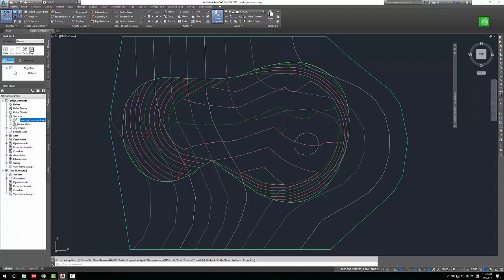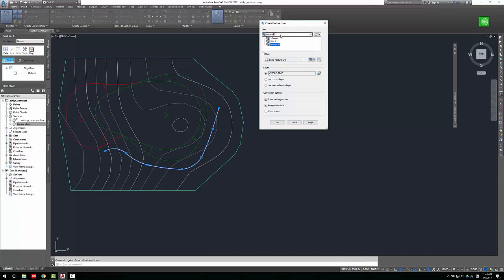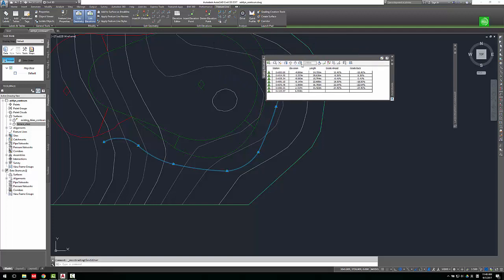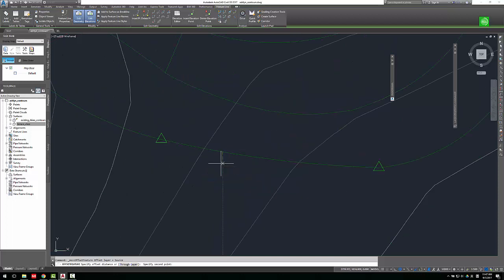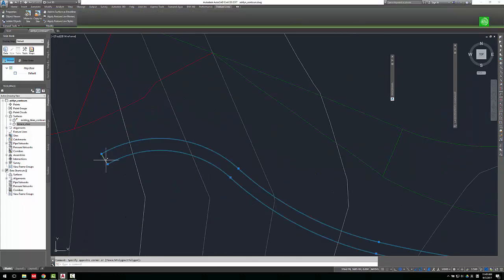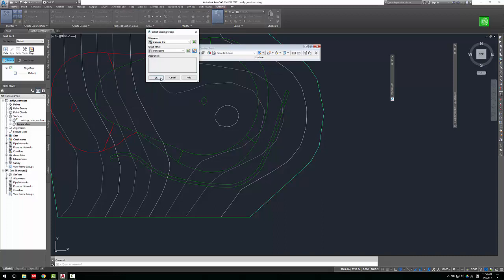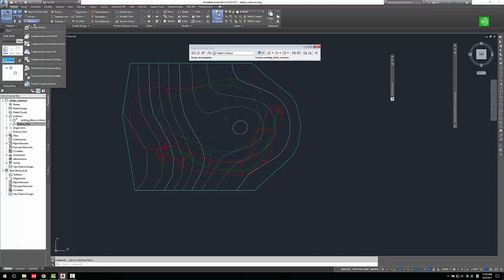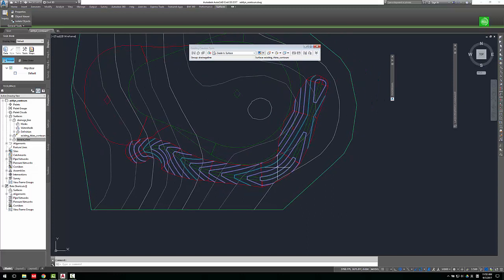2017 6 grade a drainage line to a surface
0:35 hide the surface
1:02 draw a trench/ditch line
1:42 create feature line for ditch(name new site)
2:18 check which site your feature line is in
2:55 change drainage line elevation
3:47 offset the feature line, draw the edge and joint them as one feature line
6:30 create grading group(make sure site is right)
7:30 modify the side slope
8:34 create surface from grading
9:18 change contour colors, srf styles.